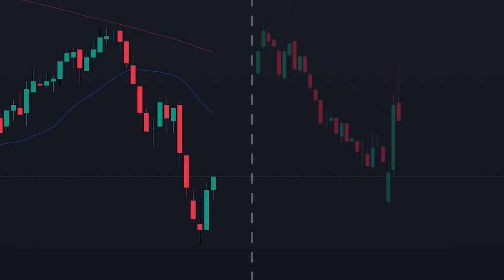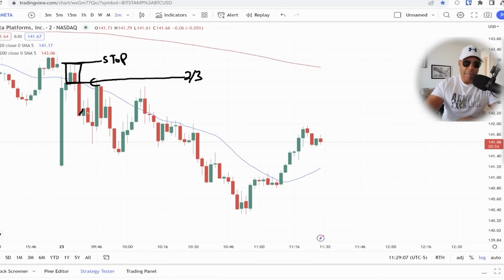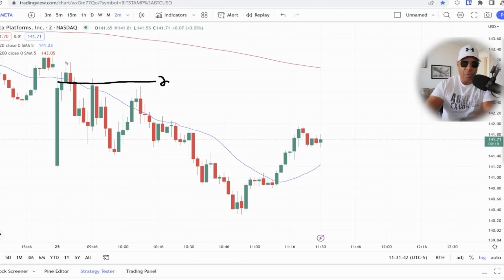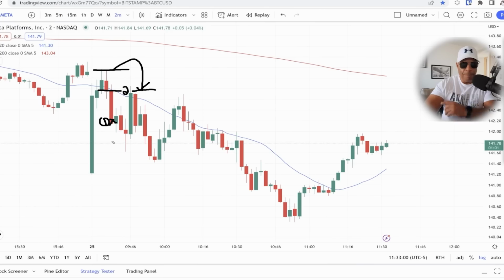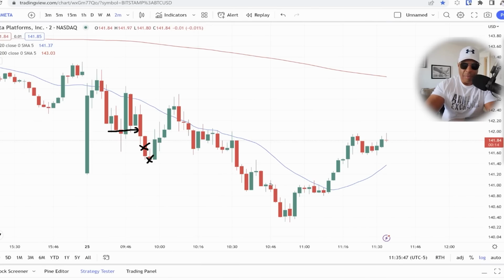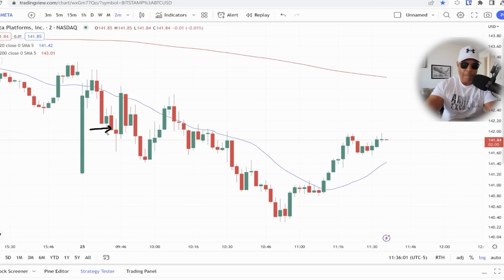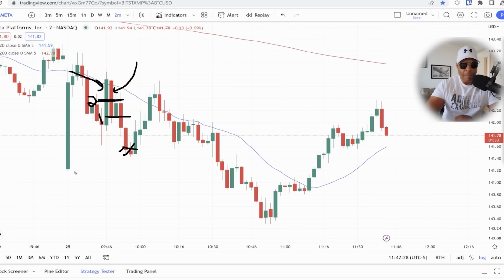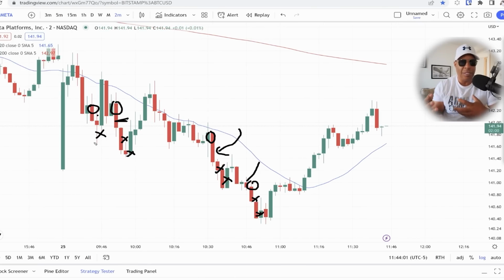How To Combine Moving Averages with Price Action